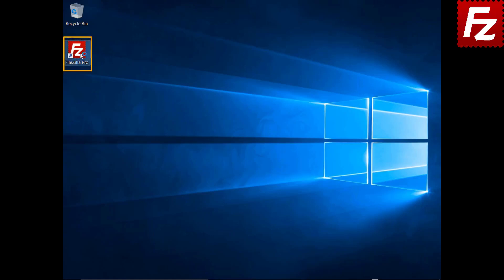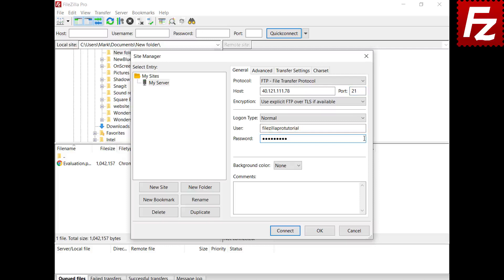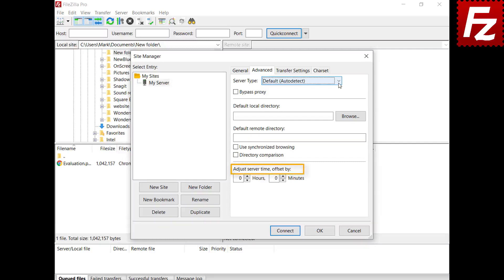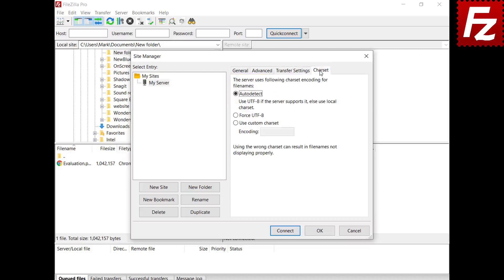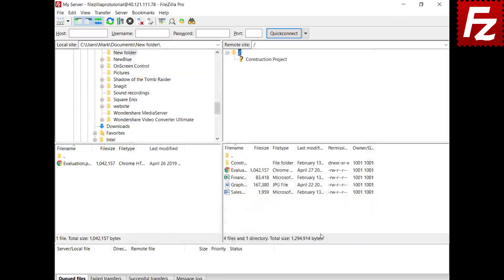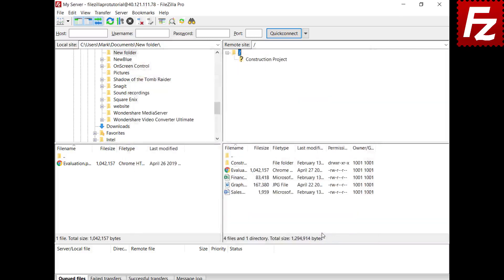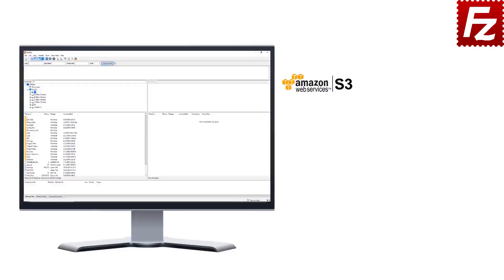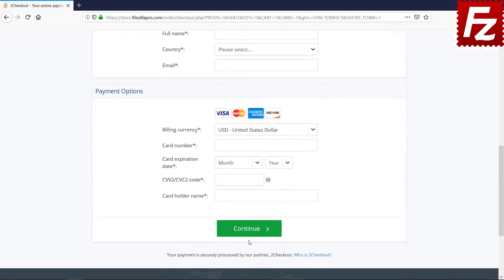FileZilla and FileZilla Pro Site Manager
This video will show you how to use FileZilla and FileZilla Pro Site Manager.